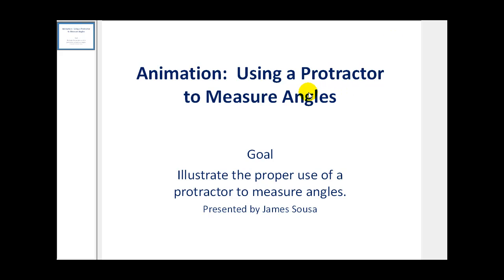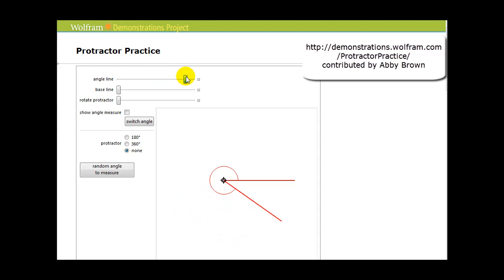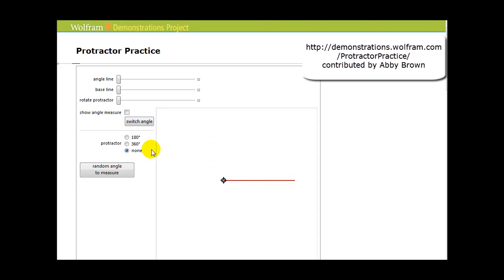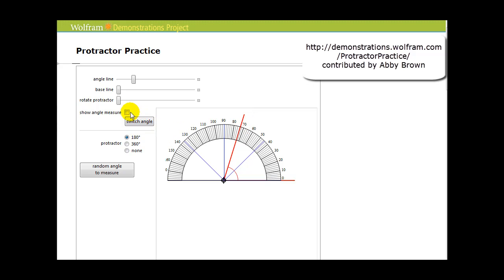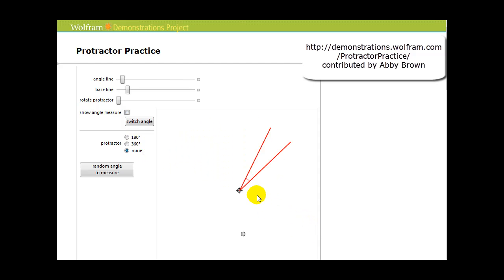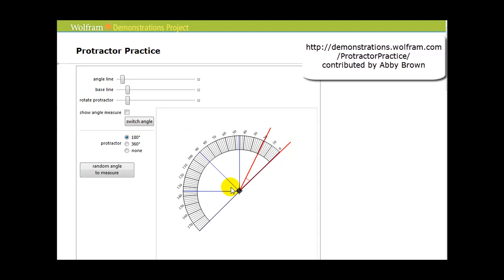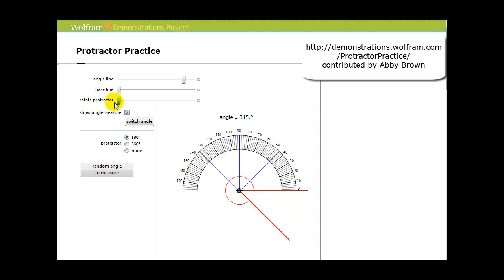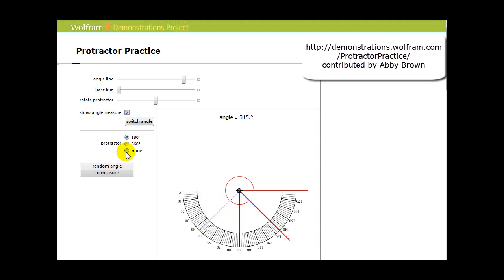Measuring Angles Using a Protractor